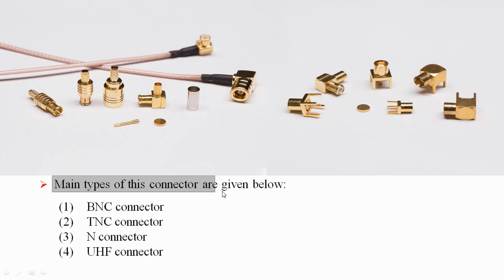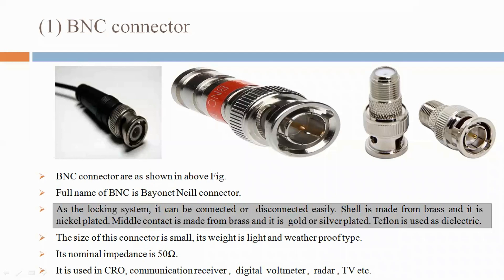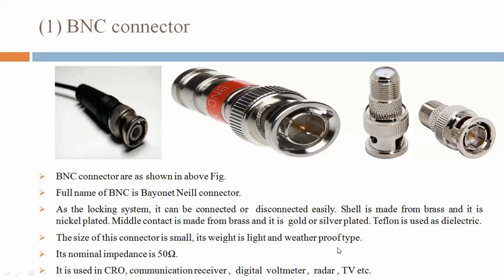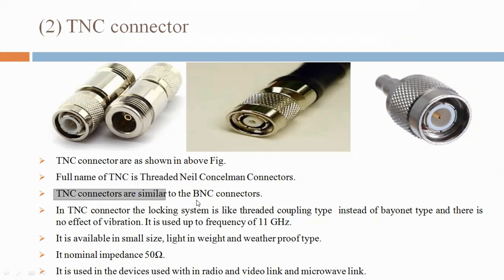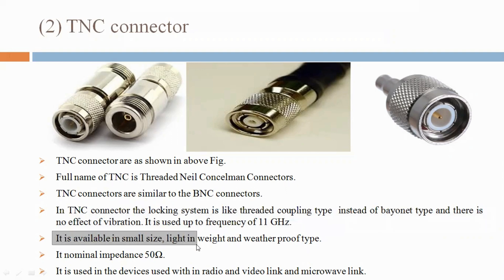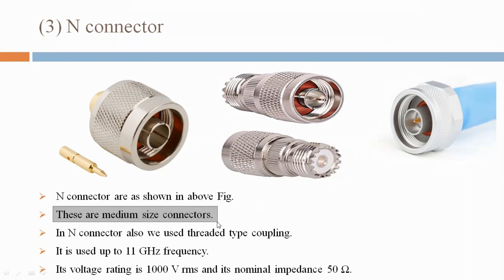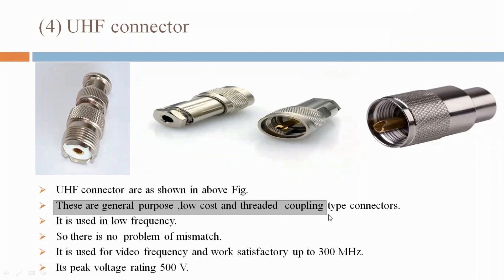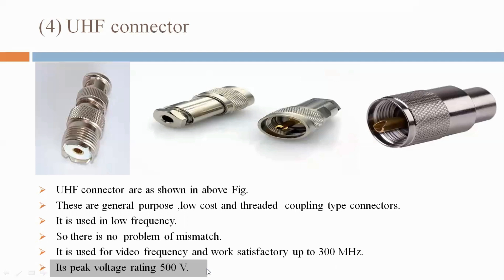RF Connector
RF connector are used with co-axial cables and tele communication connectors.
They are design for radio frequency voltage and current.
These connectors are made in different ranges and their characteristics are different.
For minimum mismatch between cable and connector the size of conductor should be equal.
Most of the connectors are made for 50 ohm nominal impedance.
Main types of this connector are given below:
BNC connector
TNC connector
N connector
UHF connector

Reference:
BE Book of Atul Prakashan